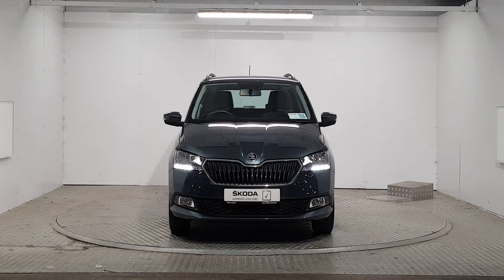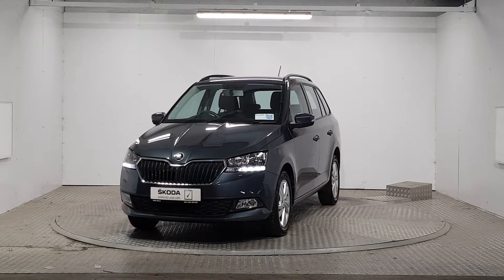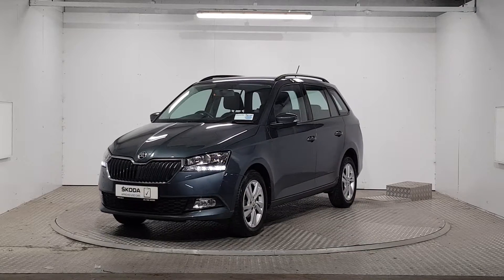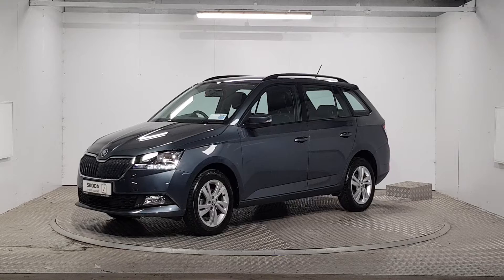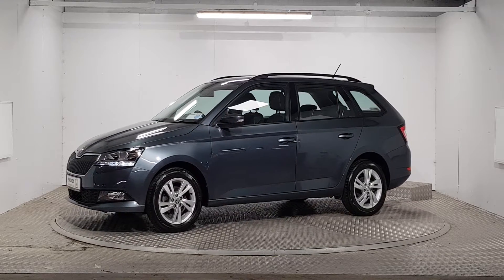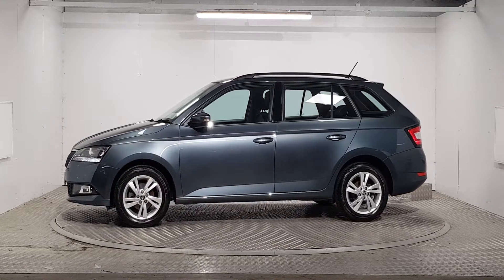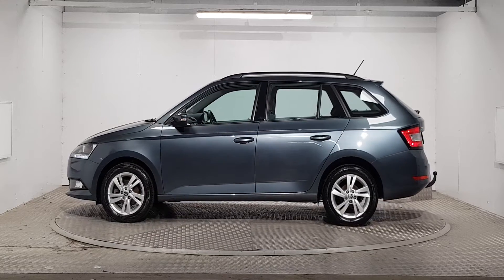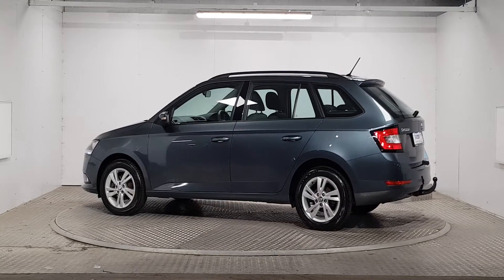191D15649 - 2019 Skoda Fabia COM AMB 1.0TSI 95HP 4DR 14,950